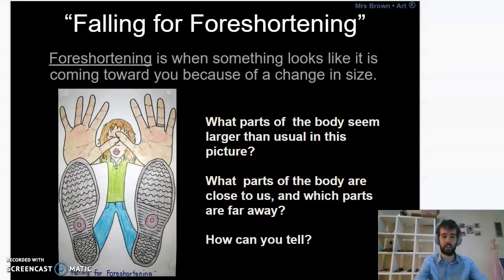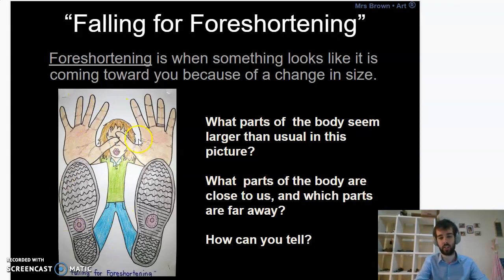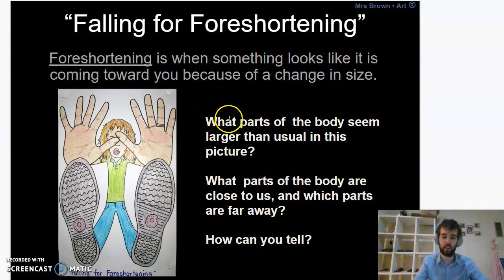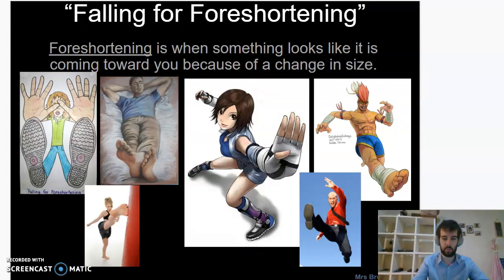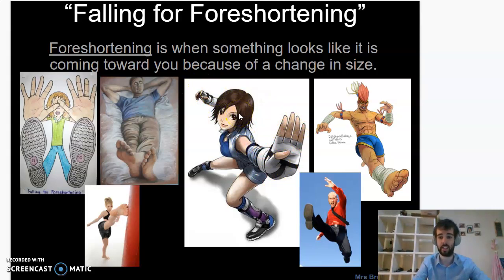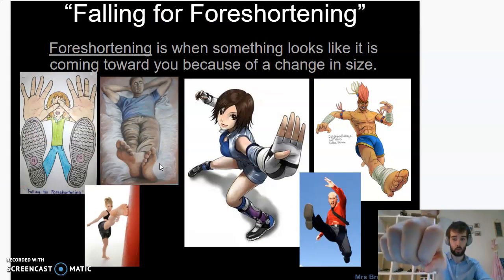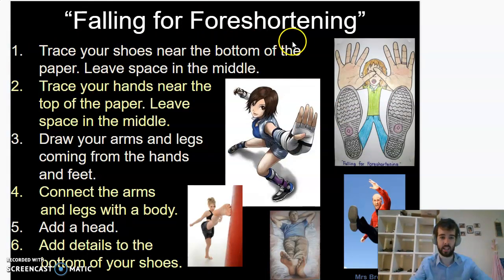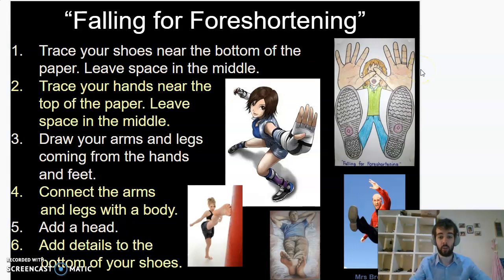Art- Foreshortening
This week you are going to be drawing examples of foreshortening. You are going to be drawing yourself or someone else with one or more parts of their body larger than the other parts. If you want to you can trace your hand or feet or both and then draw yourself behind those.